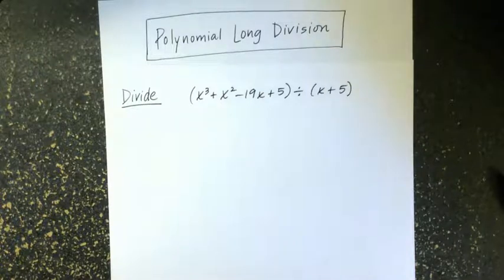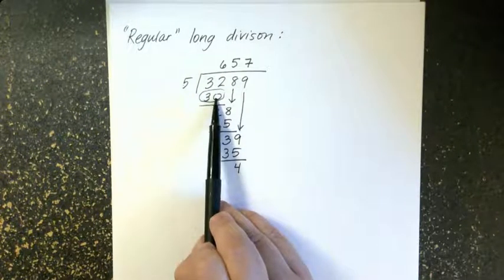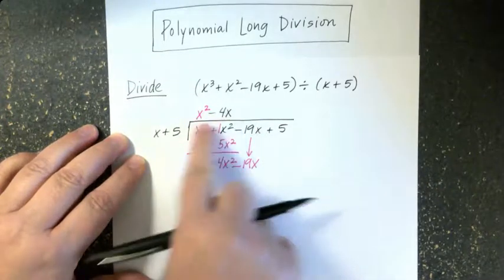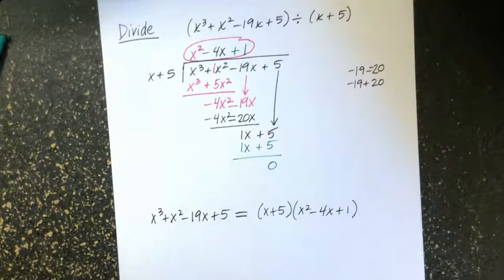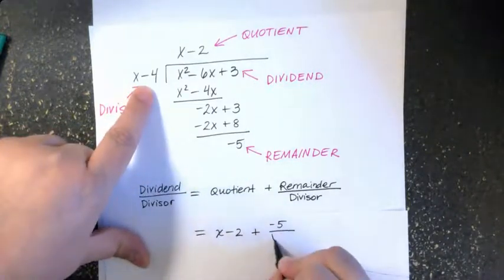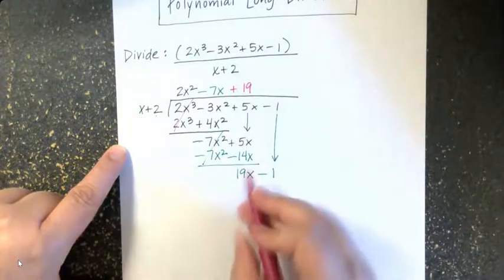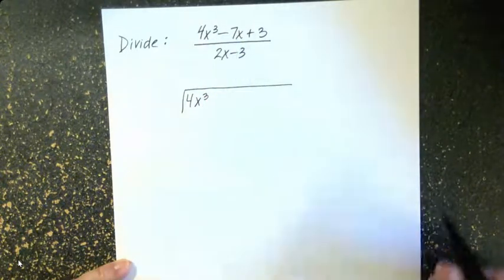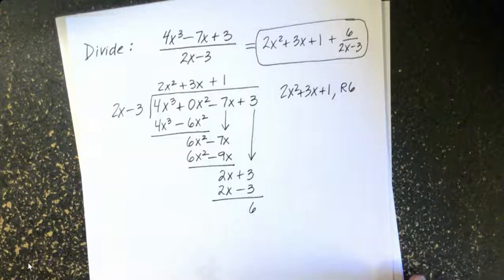Long Division Examples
Examples and explanation of dividing polynomials via long division.